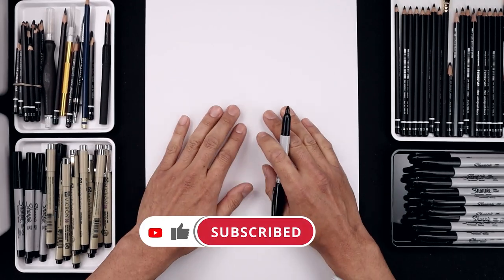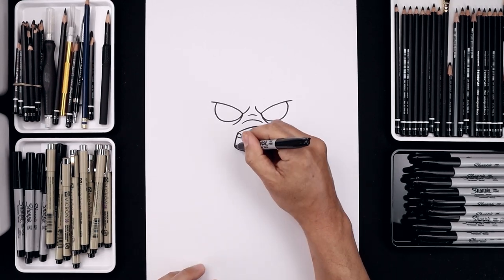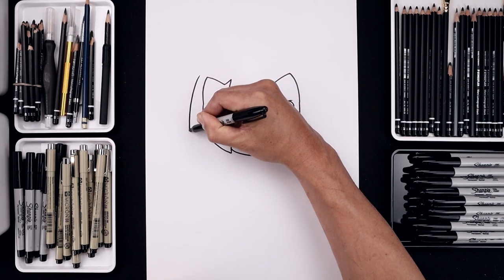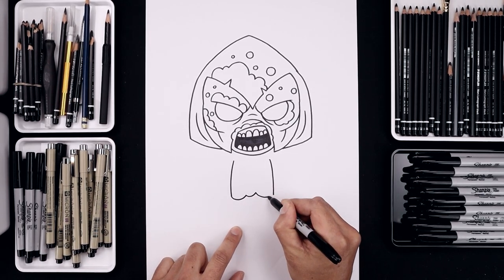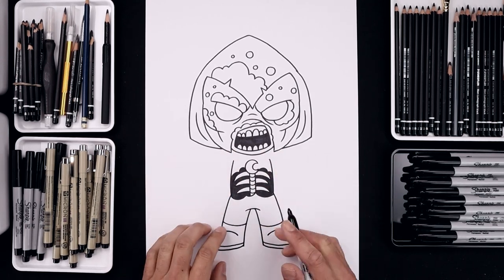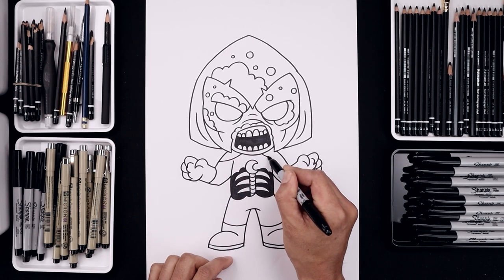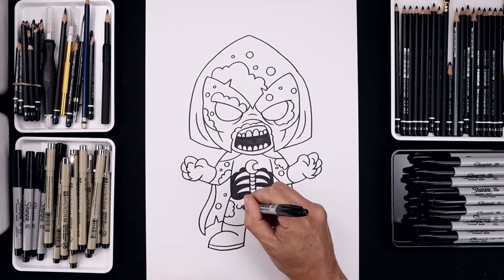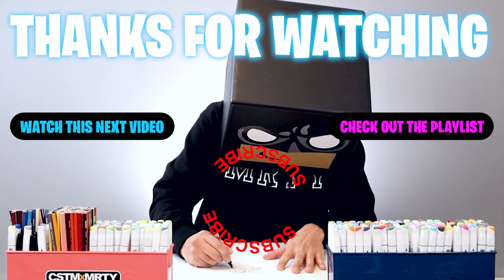How To Draw Zombie Moon Knight | Draw & Color Tutorial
Welcome to the best Online Education Program for artists. Learn how to draw Zombie Moon Knight with Cartooning Club How To Draw. I'll teach you the simple method of drawing using easy to follow step by step instructions. Drop a request in the comments below to get it added to our list.

Art Supplies:
Sharpie Markers
Bianyo Color Markers